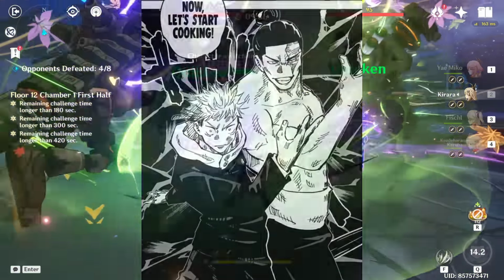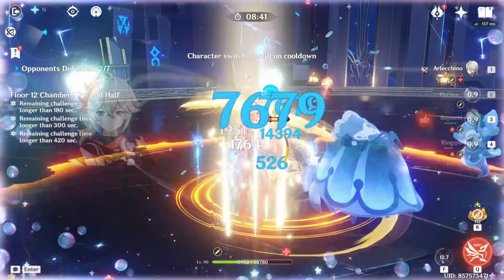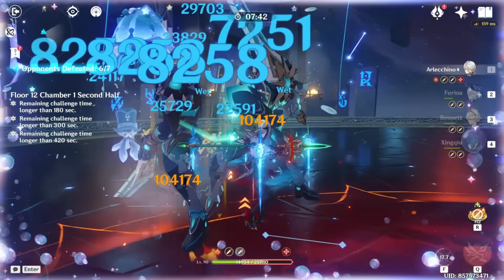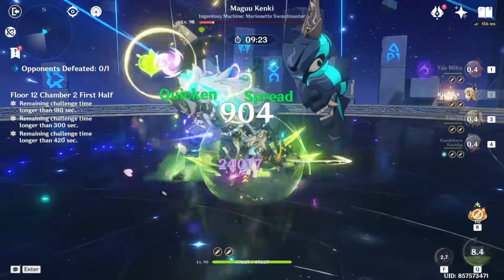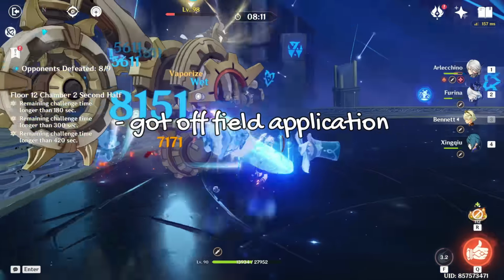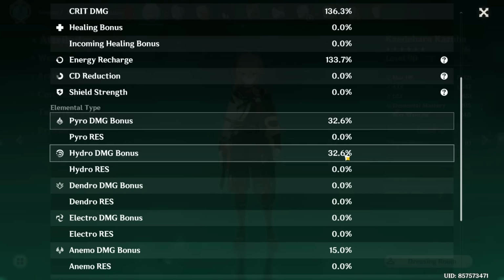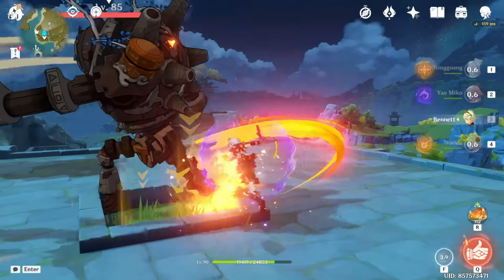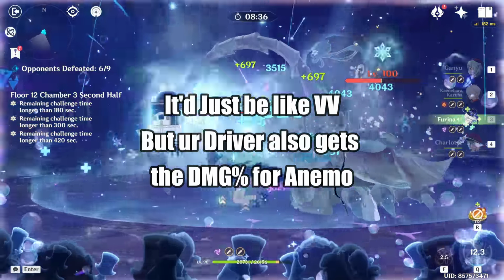Why the new Natlan Artifact Set will Be Game Changing v1 (slightly outdated)l Genshin Impact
I just go over the new artifact set and cook up some interesting things that we can potentially do if hoyo releases the right characters. Ty for watching

Timestamps:
00:00 Intro
00:43 Scroll of the Embered City's Hero
00:55 Nightsoul Blessing
01:38 Pt 2. of the New Set
02:08 Artifact Competitors
03:11 Artifact Comparison Chart
04:00 Elemental Reaction List
04:40 What future characters look for
03:11 Artifact Comparison Chart
05:10 Tinfoil Hat Time
05:35 Bennet Double Swirl
05:53 Double Swirl without Bennet sucks
06:20 Geo Double Swirl
07:35 Main DPS with the new set is solid still

Ost- Genshin 4.8 Trailer